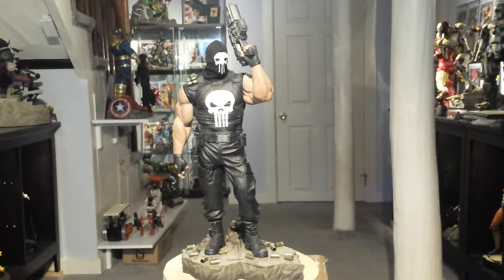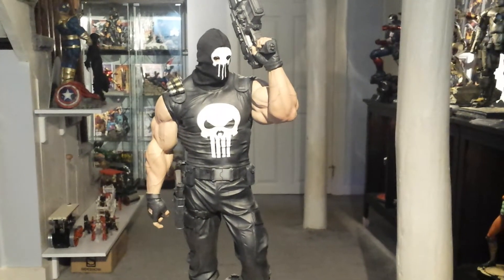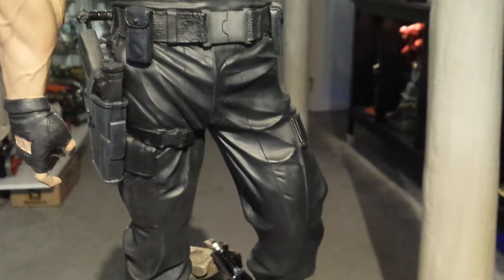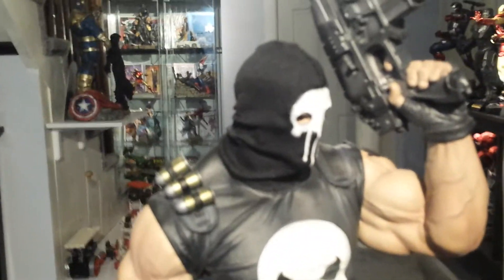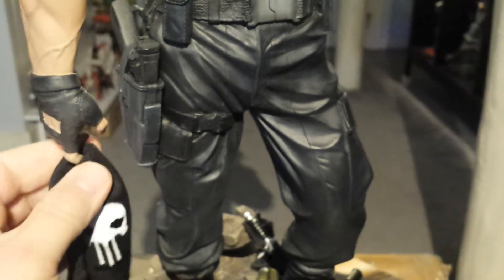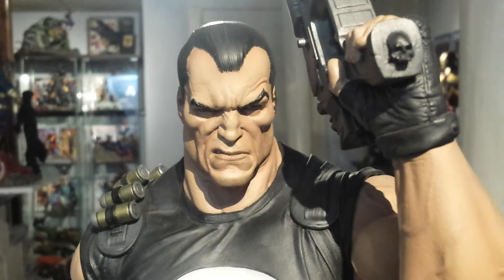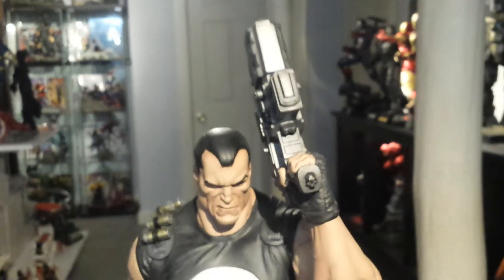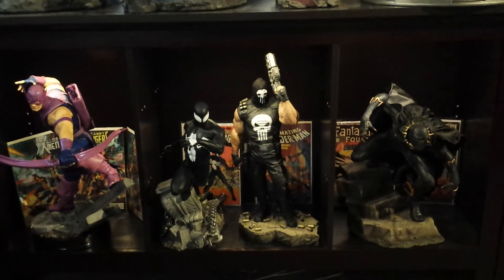Sideshow Punisher comiquette statue review.